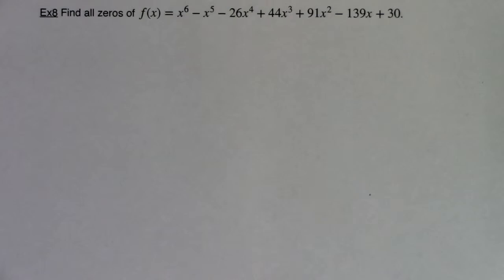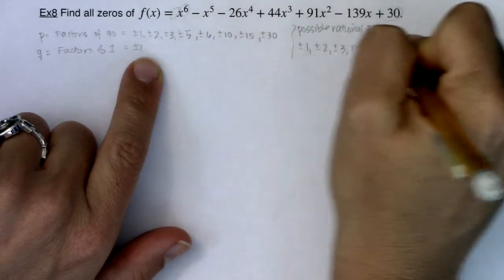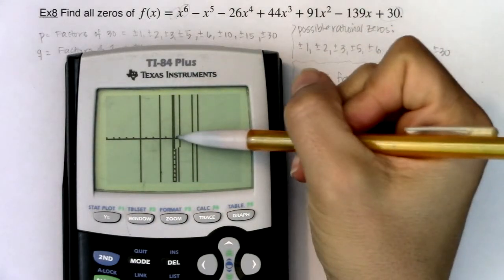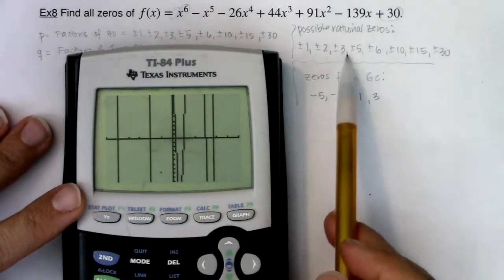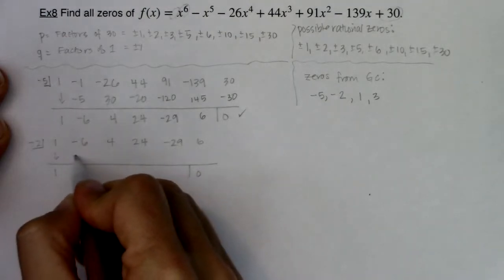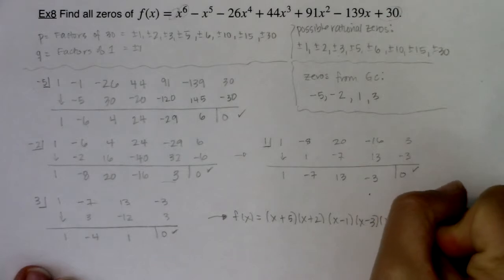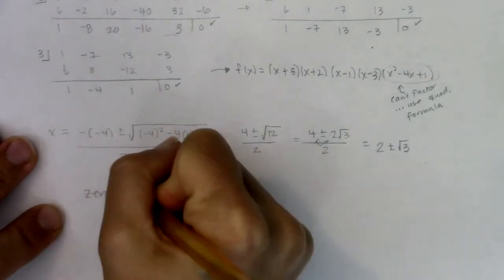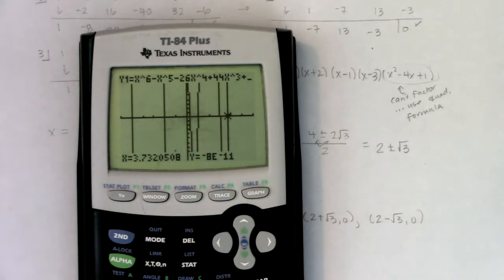Math 31 Section 5.5 Ex 8